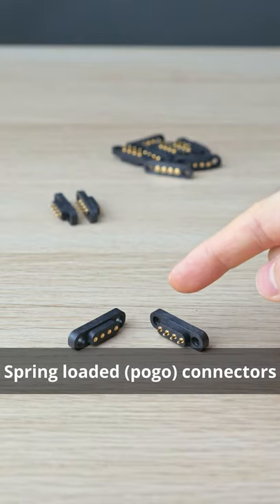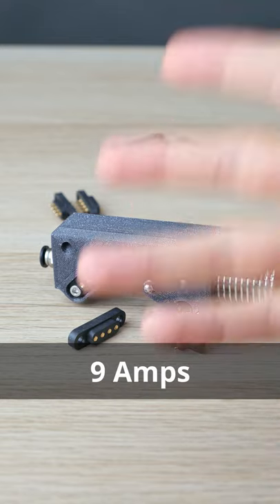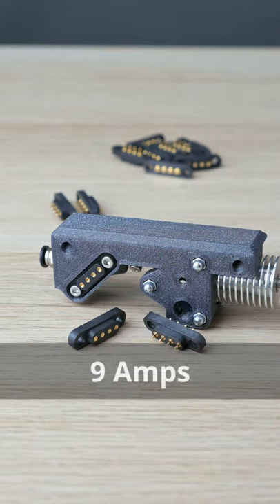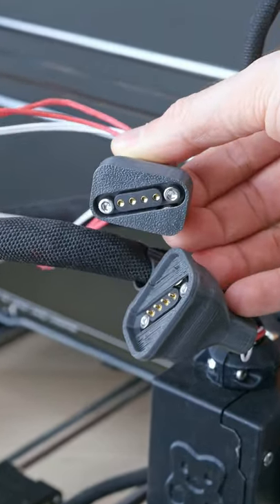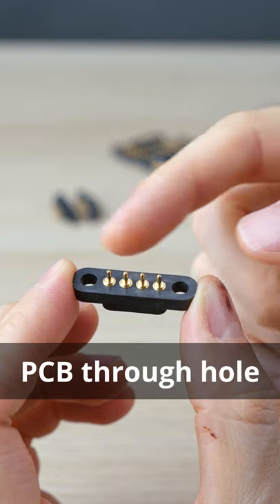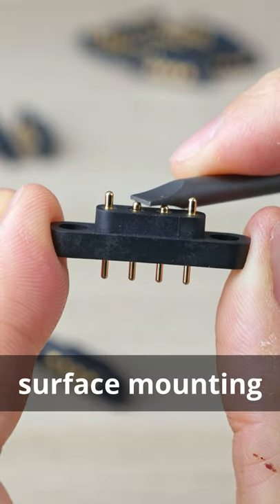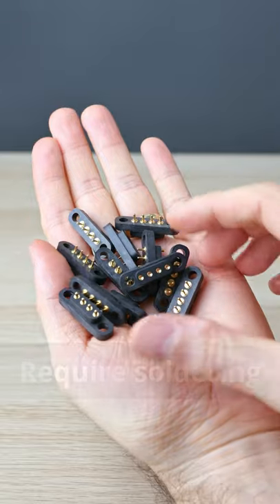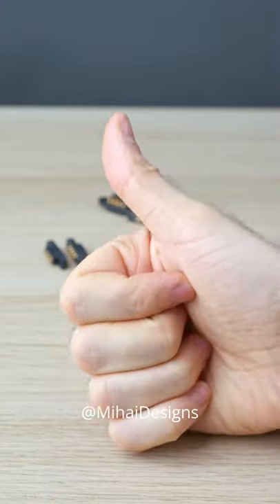Pogo pins in 3D printing and other DIY projects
Spring loaded connectors, or pogo pins. A clean solution for home DIY project involving a quick release mechanism with electric connections.

Mine are 4mm pitch, can be mounted with M3 screws, and are rated at 9 amps and 1 million mating cycles. I use them in my hot swappable 3D printer extruder

Make sure you know how to solder and don't risk attempting things you're not trained for. Safety first!